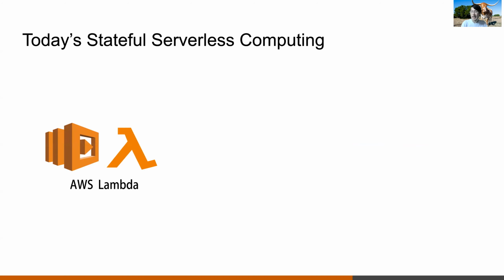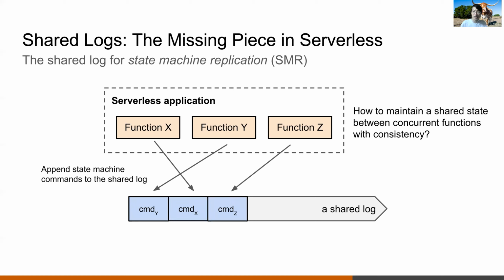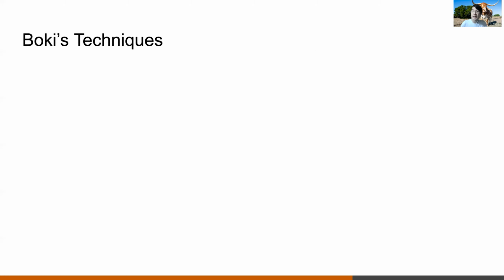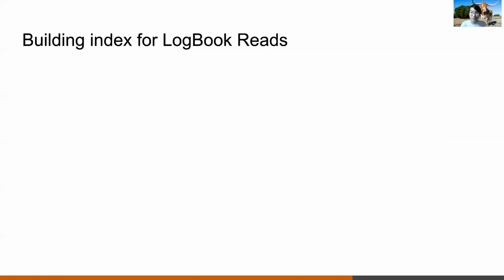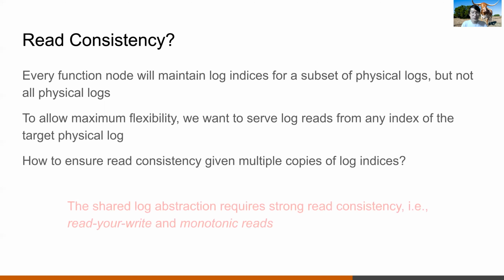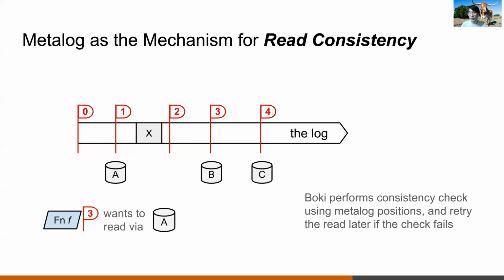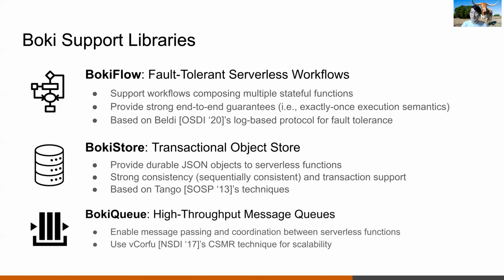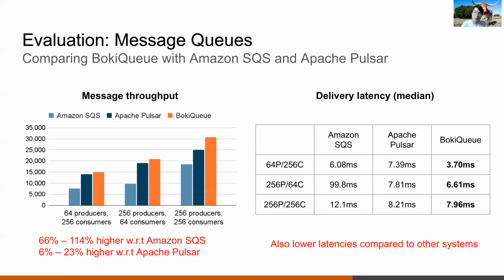SOSP 2021 (Long Video): Boki: Stateful Serverless Computing with Shared Logs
Authors: Zhipeng Jia (The University of Texas at Austin), Emmett Witchel (The University of Texas at Austin and Katana Graph)